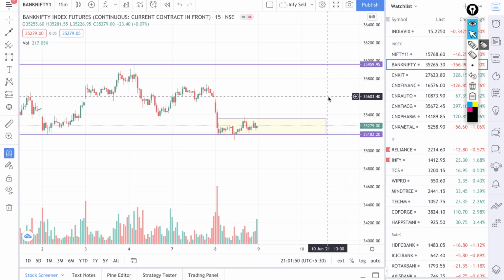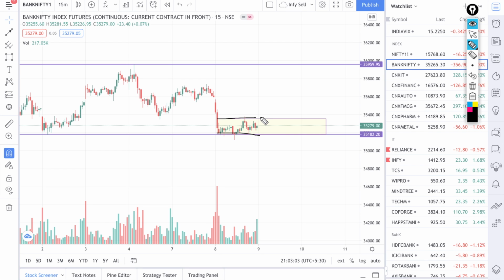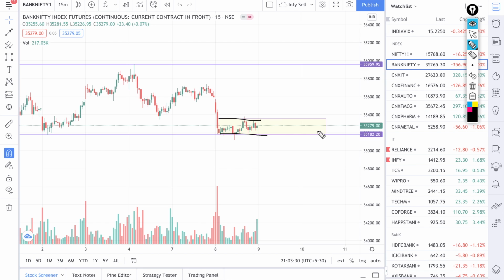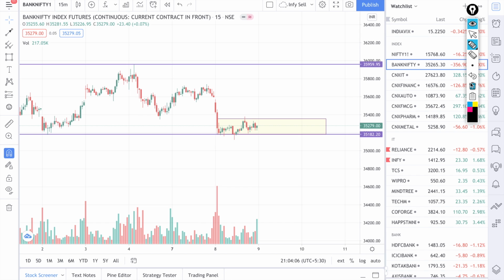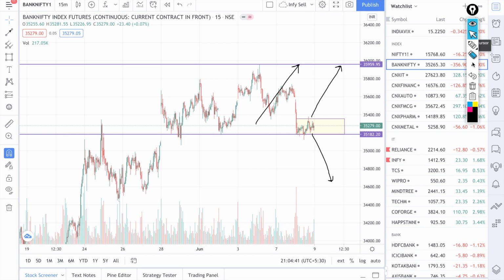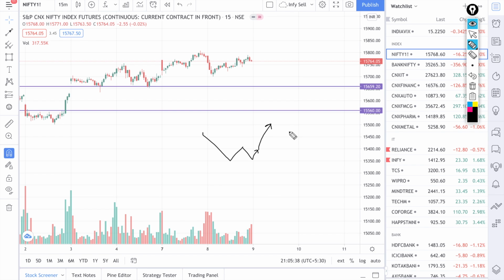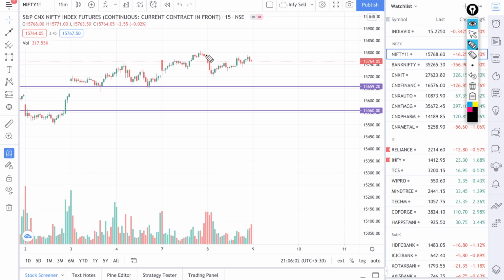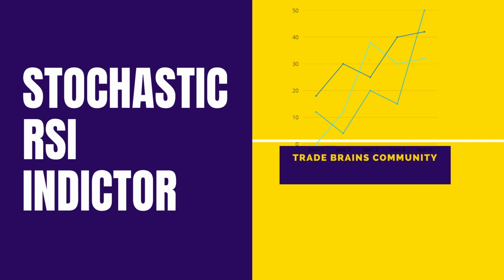Nifty - Banknifty Level Analysis for Tomorrow 9th June with Logic and Price Action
NIFTY PREDICTION & BANKNIFTY ANALYSIS FOR EXPIRY-NIFTY TARGET FOR TOMORROW TRADE BRAINS COMMUNITY

Hey , This is AKASH From TRADE BRAINS. NOTE I AM NOT SEBI REGISTERED ANALYST.

USE THE LEVLS . KEEP IN MIND FLAT OPENING MEANS FLAT OPENING DO ONT TRADE ON HUGE GAPUP AND GAPDOWN . WAIT FOR PRICE ACTION.

NIFTY 50 ANALYSIS FOR  9th June 2021
8th JUNE 2021
BANK NIFTY ANALYSIS FOR 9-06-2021
Wednesday
NIFTY 50
NIFTY EXPIRY DAY ON 9th JUNE
NIFTY 50 ANALYSIS FOR 9th JUNE
NIFTY 50 TRADING ANALYSIS
CHART ANALYSIS FOR 9th JUNE
IN THIS VIDEO I DESCRIBE 9th JUNE 2021 NIFTY

WHAT WILL GOING TO HAPPEN IN NIFTY 50 ON 8th JUNE 2021 NIFTY WILL GO UP OR DOWN
We have analyzed each thing to know the market levels on Expiry 8/06/2021 Wednesday

Bank Nifty Expiry on 8th JUNE
NIFTY 50 ANALYSIS FOR 8th JUNE
BANK NIFTY TRADING ANALYSIS
CHART ANALYSIS FOR 8th JUNE
IN THIS VIDEO I DESCRIBE 8th JUNE 2021 BANK NIFTY
WHAT WILL GOING TO HAPPEN IN BANK NIFTY IN 4th JUNE 2021 BANK NIFTY WILL GO UP OR DOWN
we have analyzed each thing to know the market levels on Expiry 8/06/2021 Tuesday

bank nifty today, nifty prediction today, volume profile in Hindi, trading with volume profile,
candlestick analysis, candlestick stock pattern, trusted spots, cool brains, learn and earn,trending,profits

Please like-share & SUBSCRIBE my channel to watch the next NEW Video nifty tomorrow banknifty analysis nifty prediction for tomorrow nifty analysis for tomorrow stocks to buy now best stocks to buy now reliance share top stocks to buy now best stocks for tomorrow. nifty target for tomorrow banknifty option for tomorrow bank nifty prediction for tomorrow

You should be aware of the risks involved in stock investing, and you use the material contained herein at your own risk. TRADE BRAINS COMMUNITY cannot guarantee its accuracy or validity, and is not responsible for any errors or omissions which may have occurred. The analysis, ratings, and/or recommendations made by TRADE BRAINS COMMUNITY, do not provide, imply, or otherwise constitute a guarantee of performance.